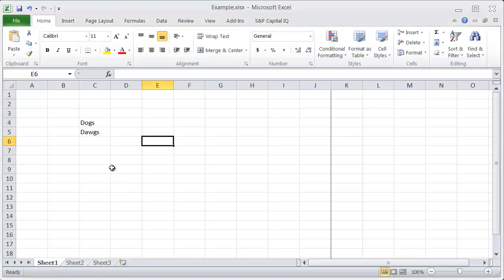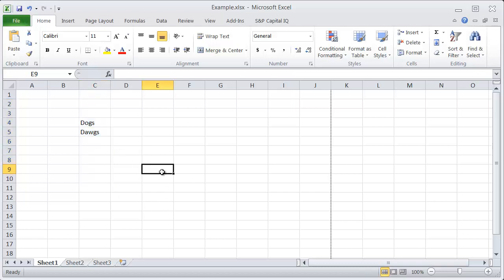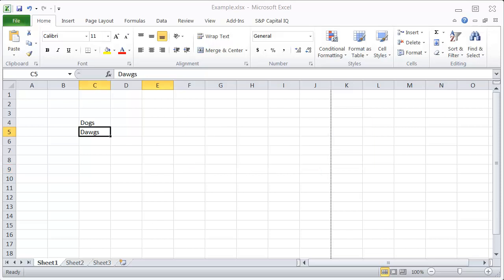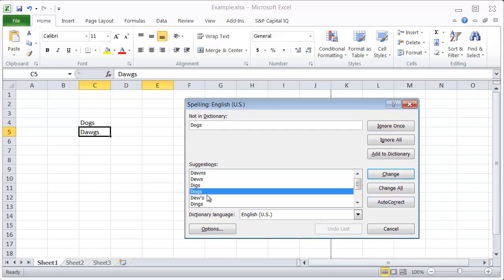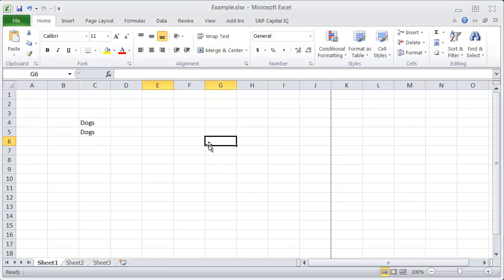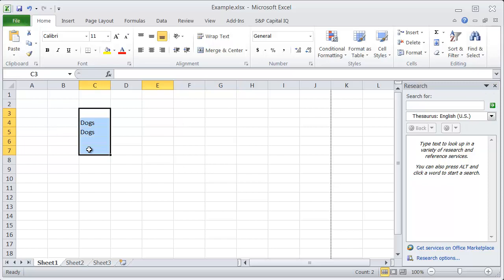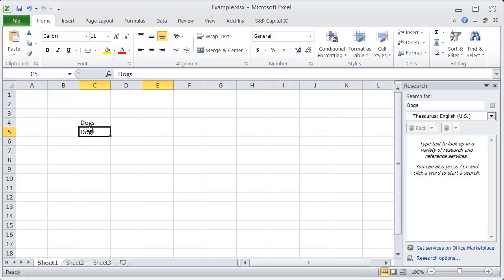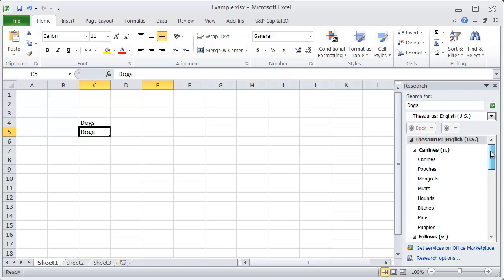Excel Shortcuts - Spell-Check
Quick video tutorial on how to use excel shortcuts to Spell-Check in excel, provided by Excel Café

Shortcut Keystrokes:
F7